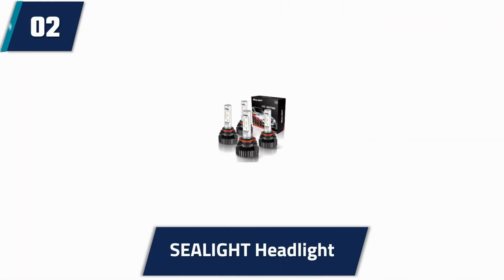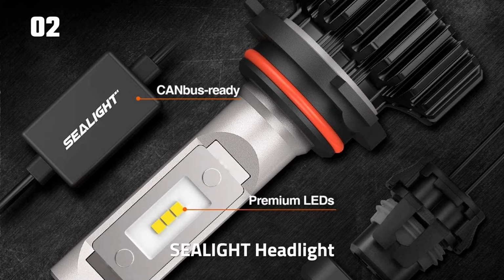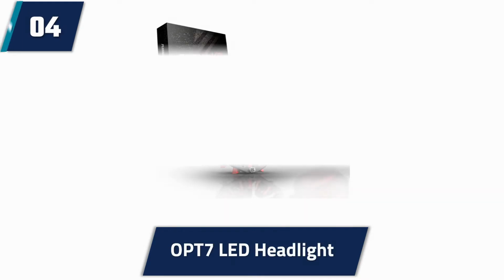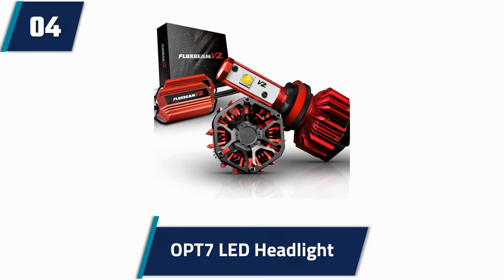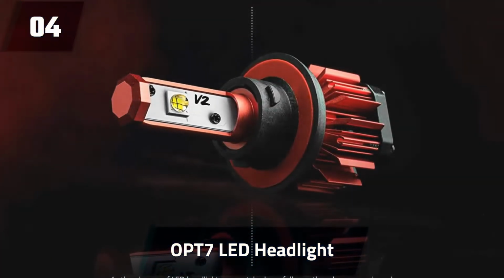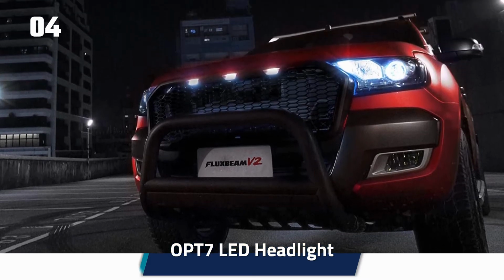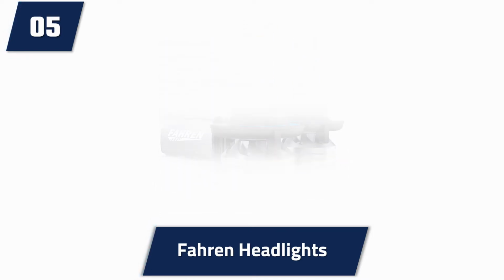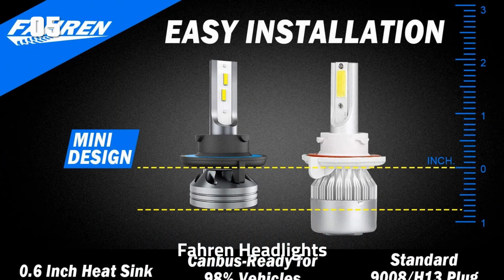10 Best LED Headlight 2024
10 Best LED Headlight 2024

One Hut is a participant in the Amazon Services LLC Associates Program, an affiliate advertising program designed to provide a means for sites to earn advertising fees by advertising and linking to Amazon.com. As an Amazon Associate I earn from qualifying purchases.